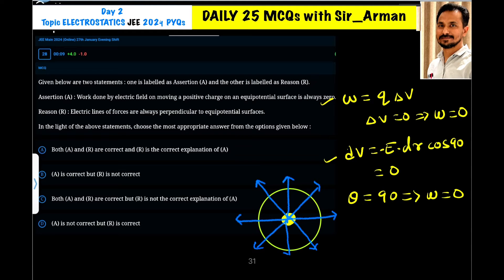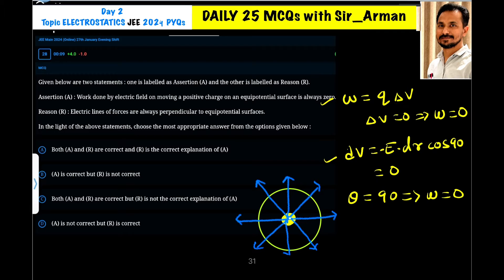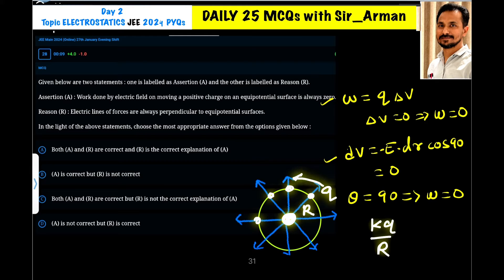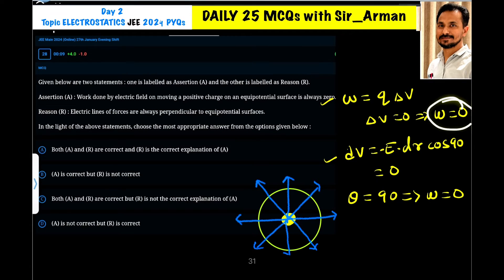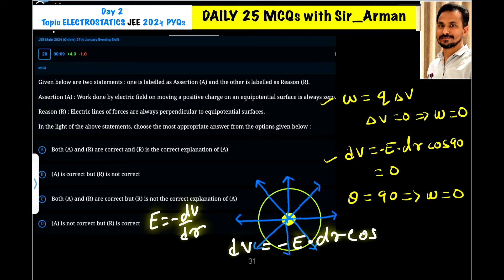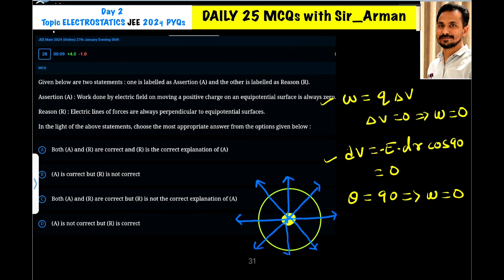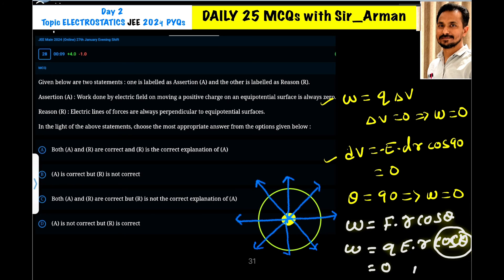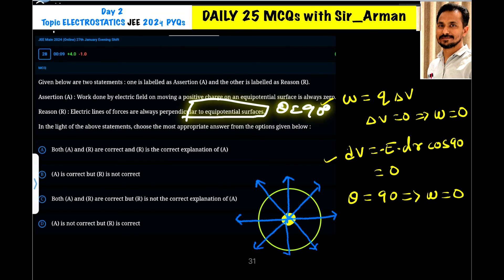Assertion (A) : Work done by electric field on moving a positive charge on an equipotential surface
Assertion (A) : Work done by electric field on moving a positive charge on an equipotential surface is always zero.

 Reason (R) : Electric lines of forces are always perpendicular to equipotential surfaces. In the light of the above statements,

choose the most appropriate answer from the options given below :  (1) Both (A) and (R) are correct but (R) is not the correct explanation of (A)  (2) (A) is correct but (R) is not correct  (3) (A) is not correct but (R) is correct  (4) Both (A) and (R) are correct and (R) is the correct explanation of A